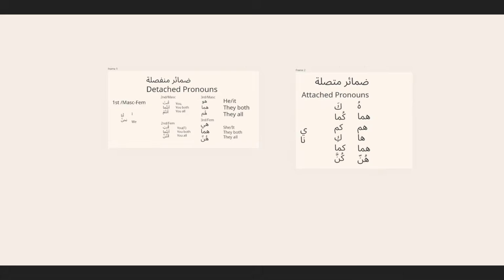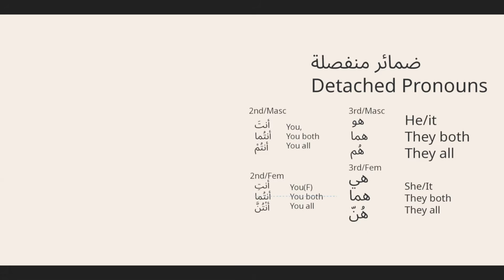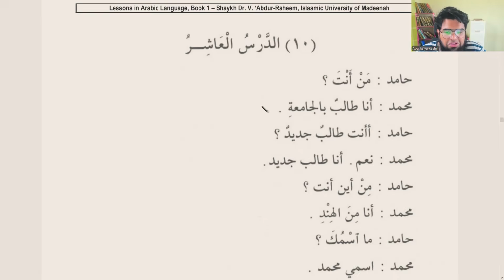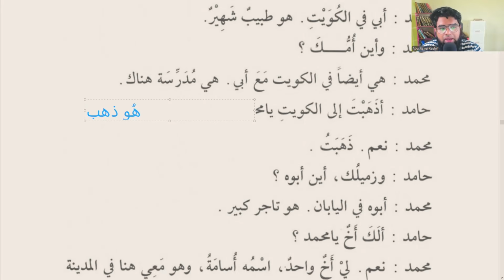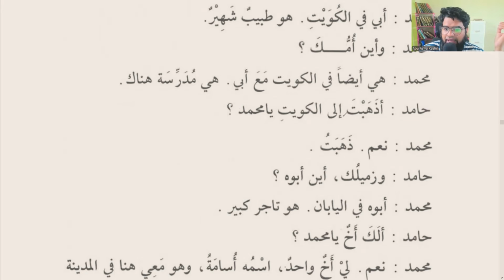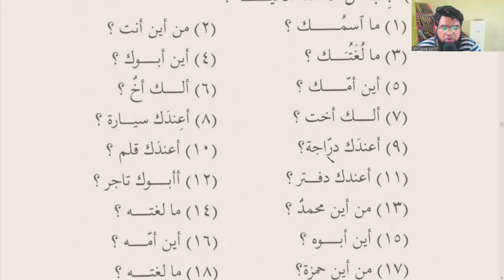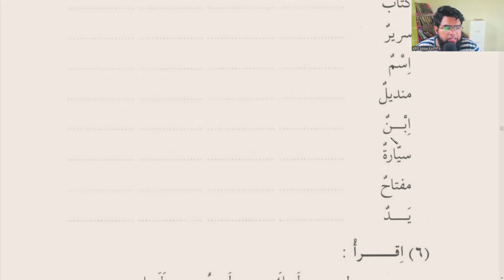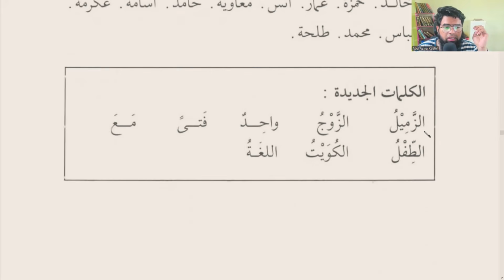Madina Book 1 | Lesson 10 | ضمائر